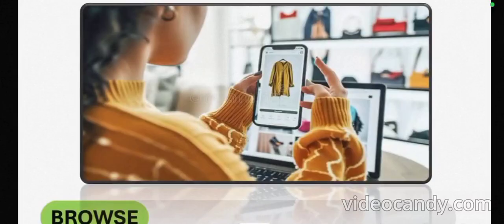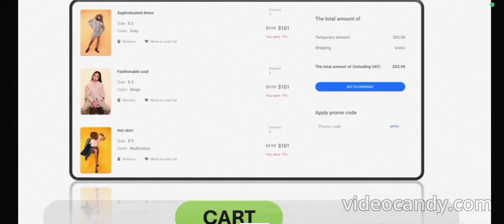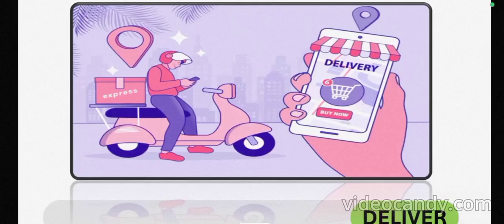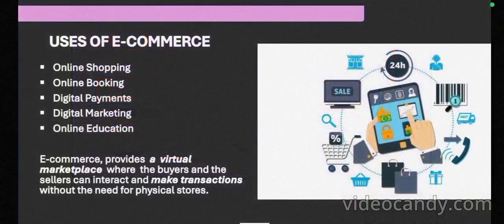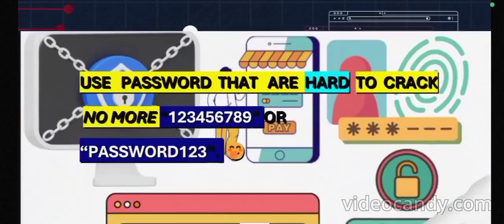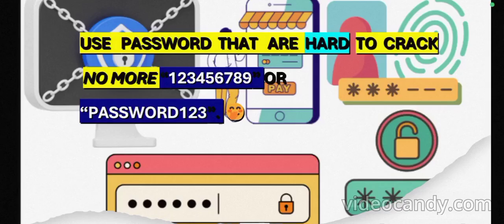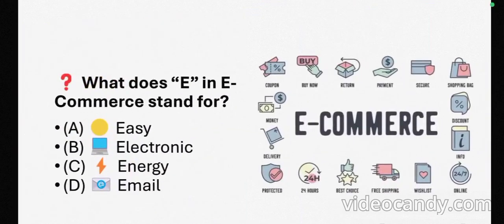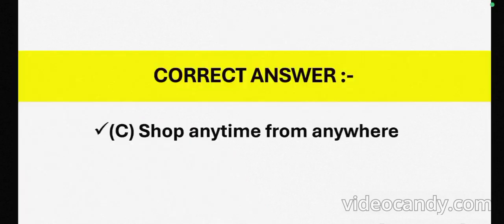E-commerce explained in a simpler way